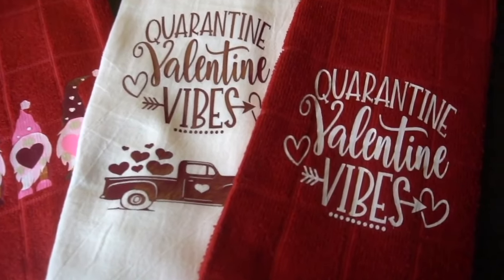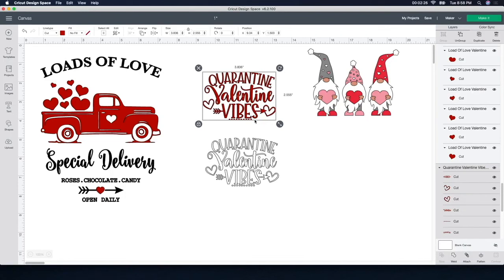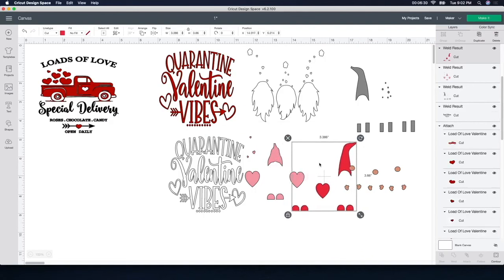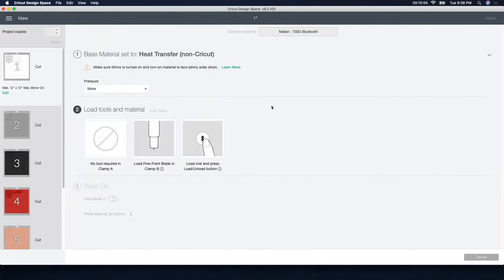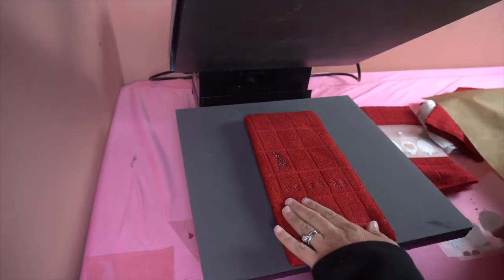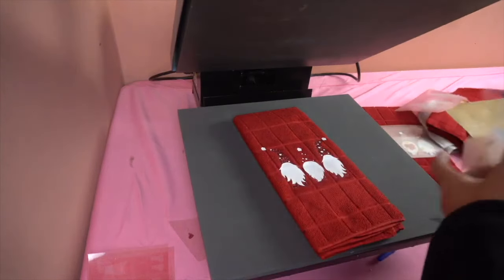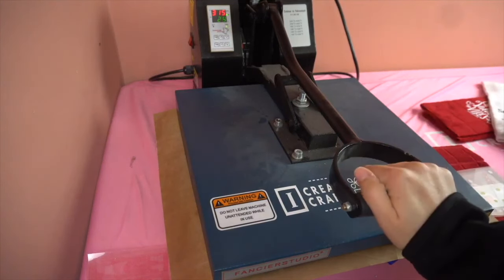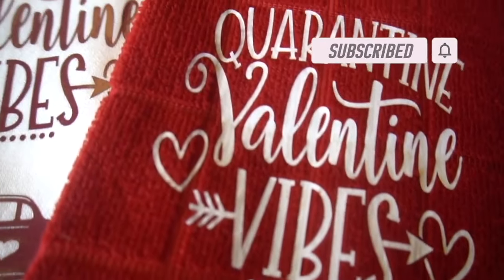Easy 2024 Dollar Tree Valentine DIY Towels (Cricut)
Welcome to I Create Crafts, In this video, we've got you covered with 3 fantastic last-minute Dollar Tree Valentine's Day gift ideas for 2024. These DIY gifts are not only budget-friendly but also incredibly charming. Watch as we create unique Valentine's presents using Dollar Tree supplies. Don't break the bank – make heartfelt gifts that your loved ones will truly appreciate.

Design Bundles:
Gnome Holding Heart | Valentine Gnome SVG:

Some of the supplies I used you can purchase on Amazon:

Cricut Maker

Cricut Standard Grip Mat,  12"x12", 2 Mats:

Cricut Tools, XL Scraper:

Cricut 12-by-12 Adhesive Cutting Mat:

OUR EQUIPMENT:
Sony A6300 Mirrorless Camera: